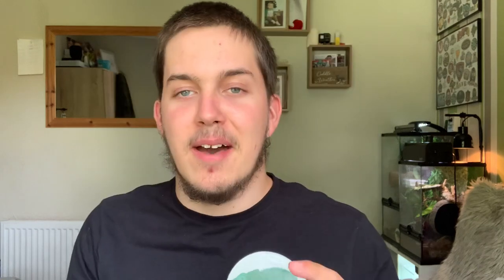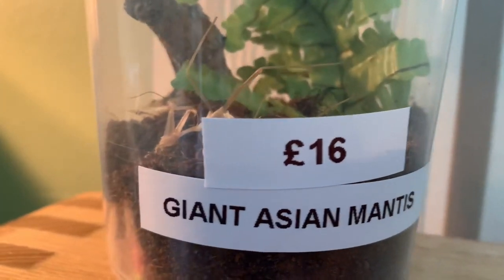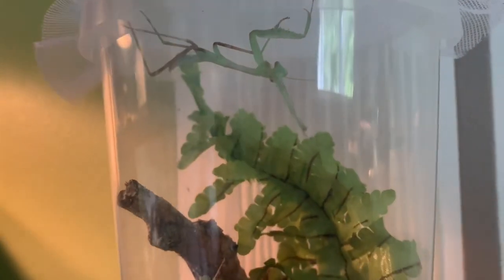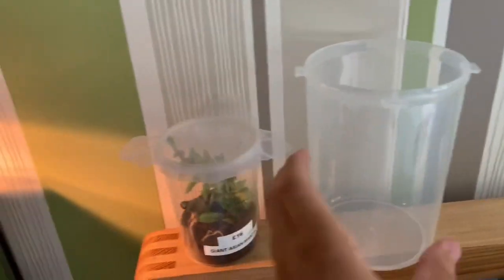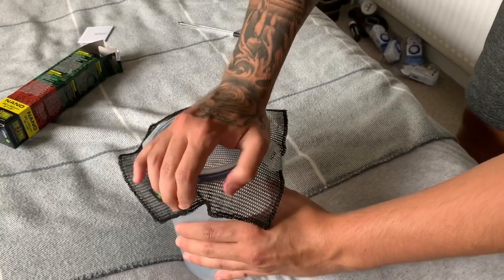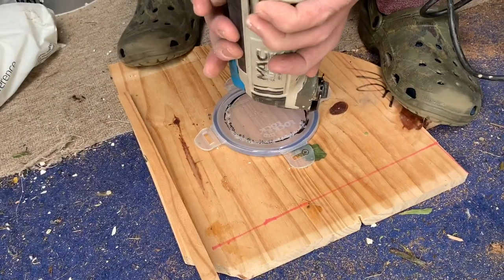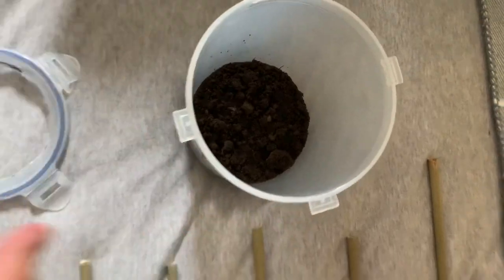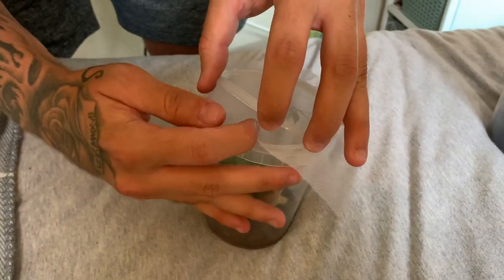GIANT ASIAN MANTIS // DIY BUILD !!!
This is my first ever mantis species that I’ve owned so I’m open to advice from you all ! I hope the DIY set up will help you guys if you come to doing your own !